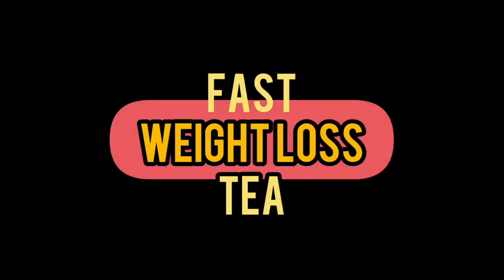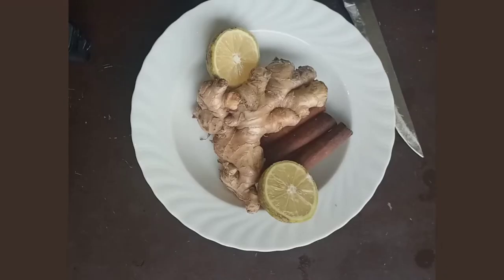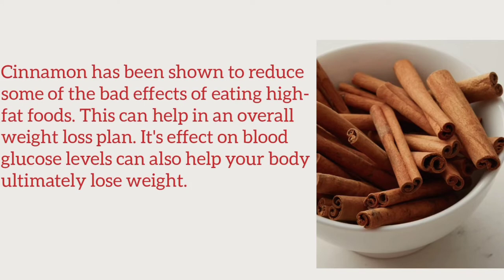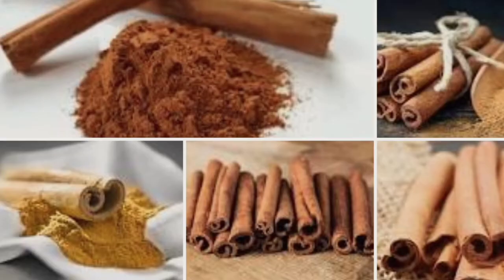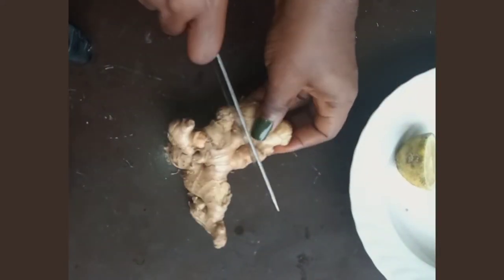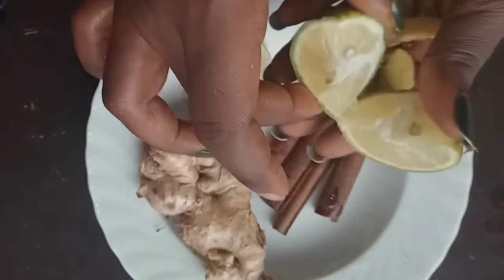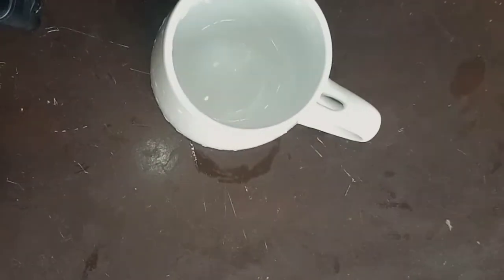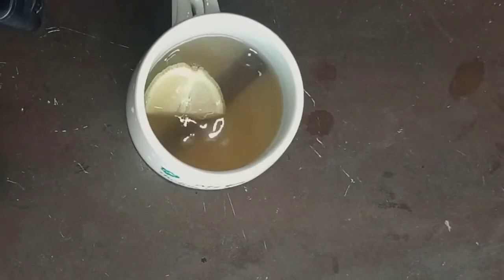FAST WEIGHT LOSS TEA| Just drink 1 cup before bedtime and lose belly fat while sleeping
Homemade natural and effective sliming tea that works very fast.

To get cinnamon sticks

*Phone Tripod, UBeesize Portable and Adjustable Camera Stand Holder with Wireless Remote and Universal Clip, Compatible with iPhone, Android Phone, Camera, Sports Camera GoPro (2018 New Version)